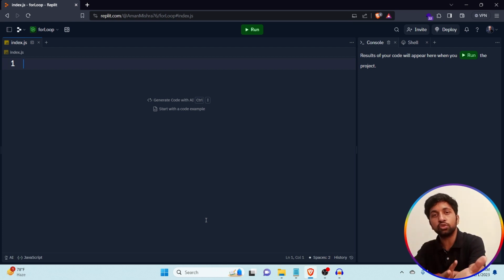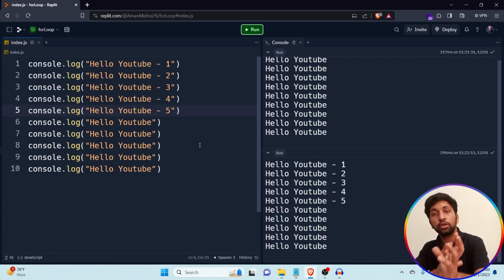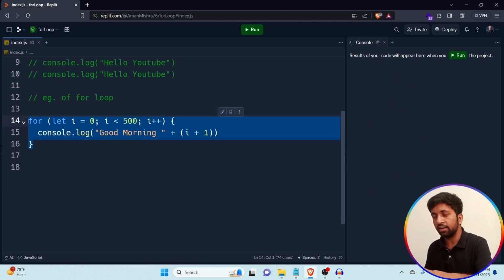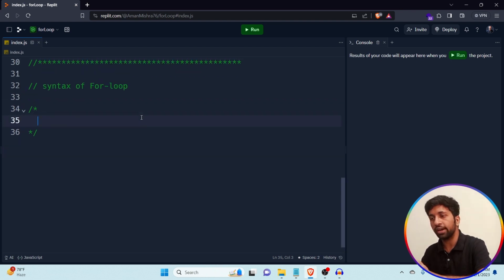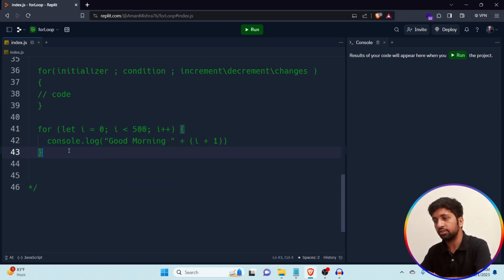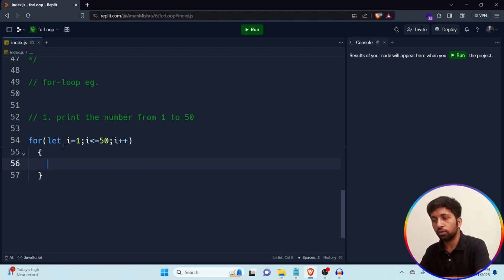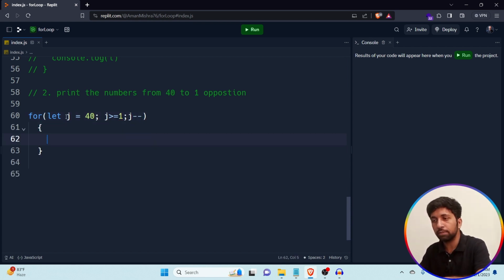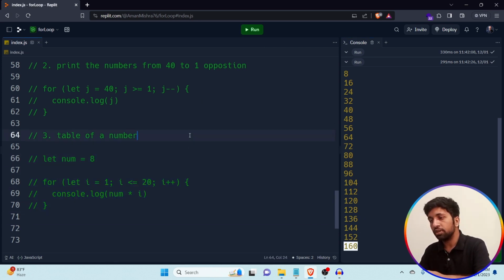Loops in JavaScript | for-Loop in JavaScirpt | JavaScript: Basics to Advance #09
TimeStamps:
0:00 Intro
0:50 why Loops?
6:00 Types of Loops in JavaScript
7:49 Syntax of For-Loop
11:40 Example-1
13:26 Example-2
15:08 Example-3
16:14 Outros